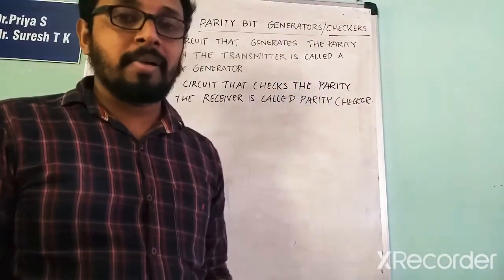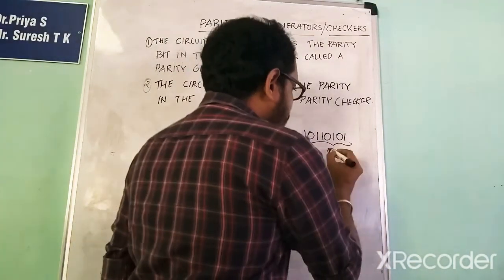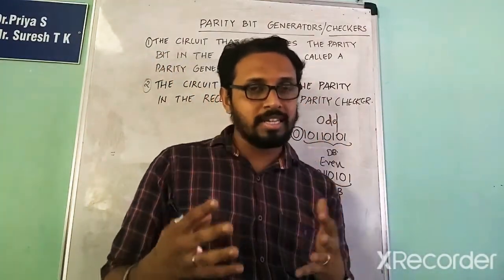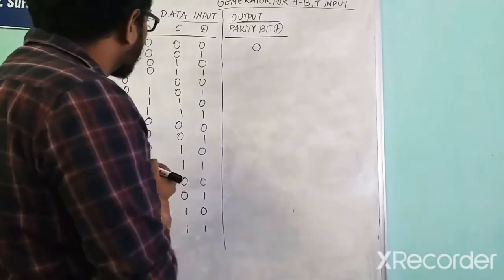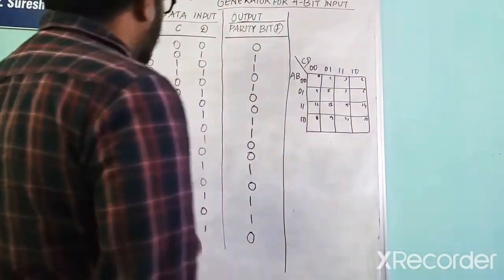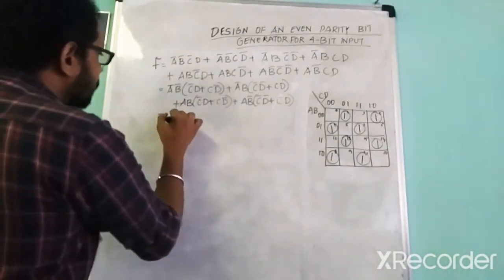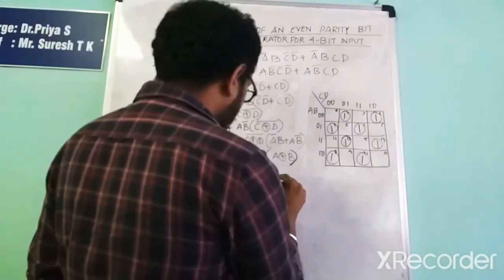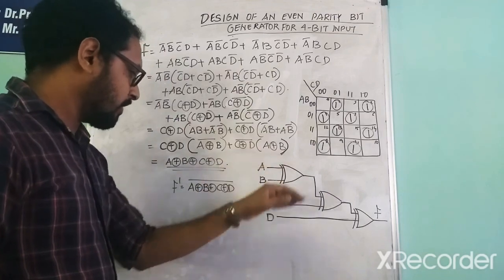EVEN PARITY BIT GENERATOR